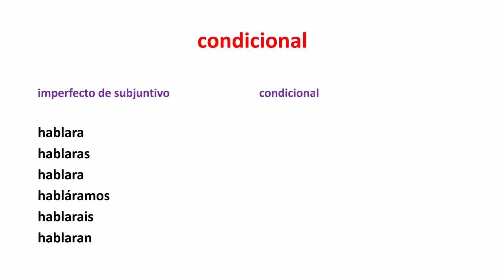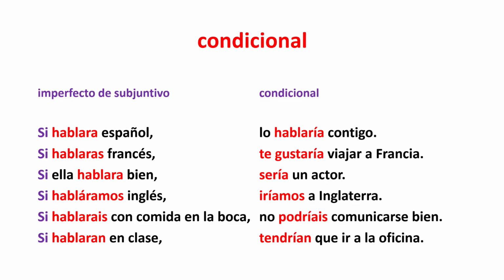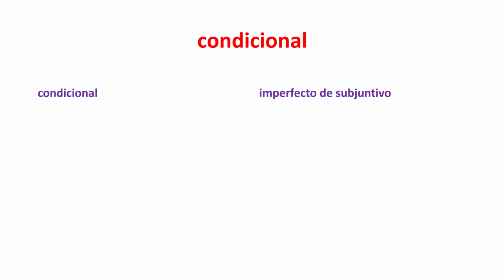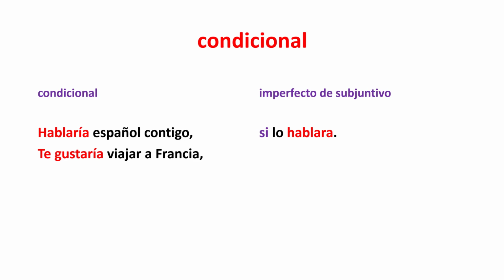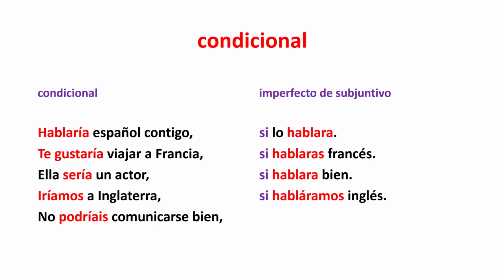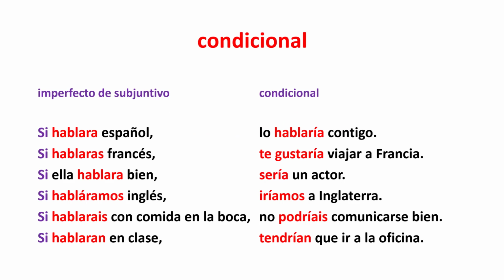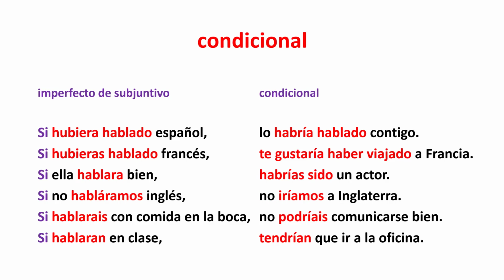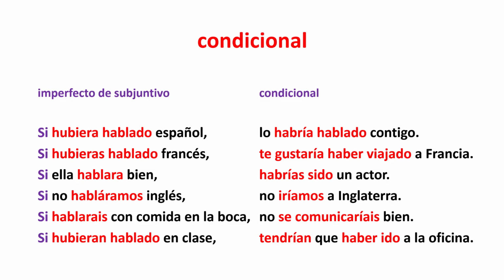Subjuntivo - CONDICIONAL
Frases Condicionales - 1